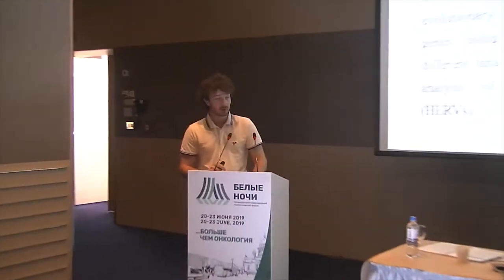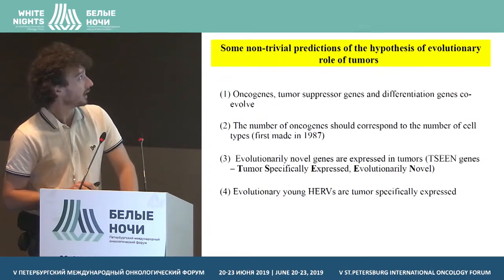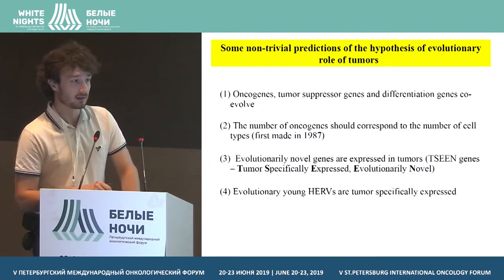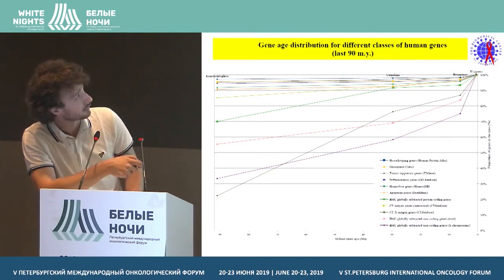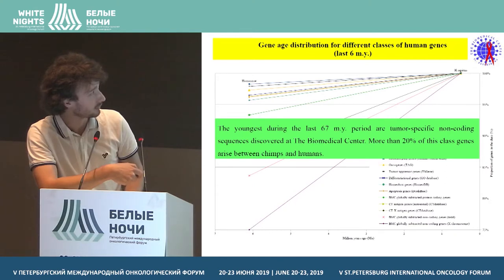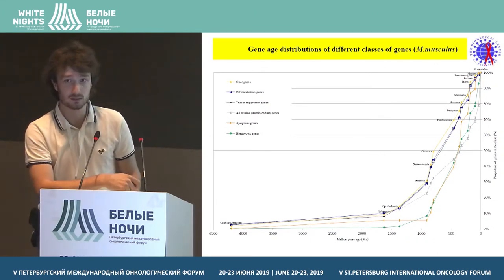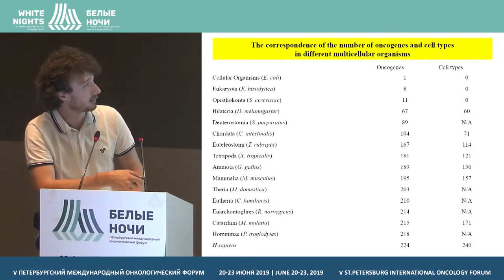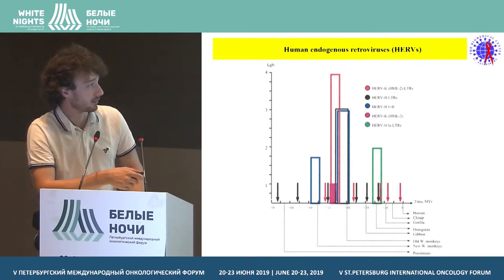Expression of human endogenous retroviruses as related to their evolutionary novelty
Andrey Makashov, State Research Institute of Ultrapure Biologicals, St.Petersburg